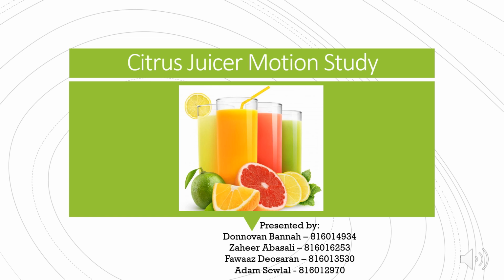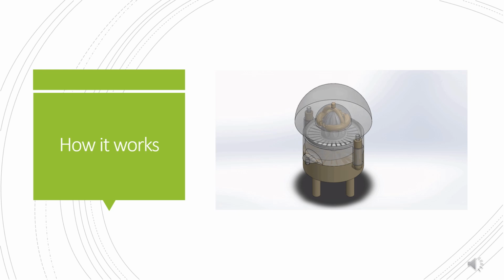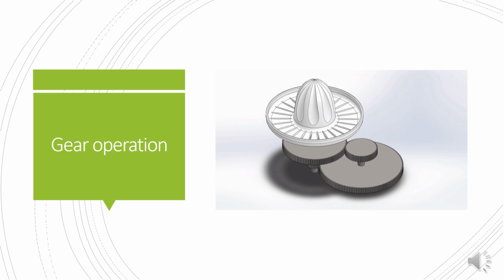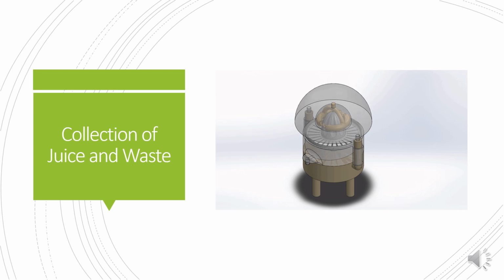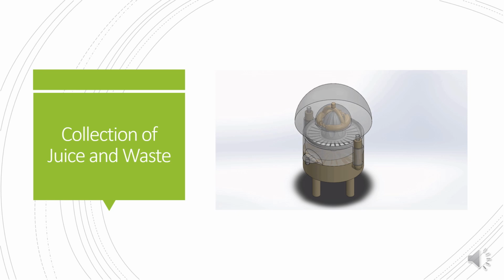MENG 2013 Group J - Motion Study